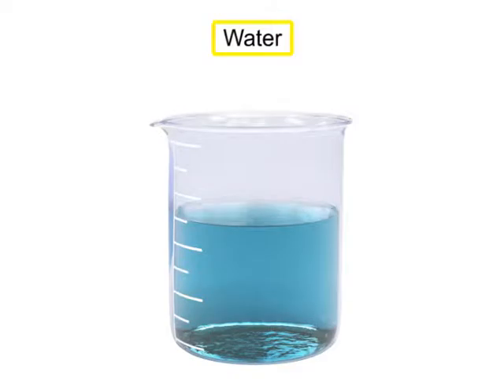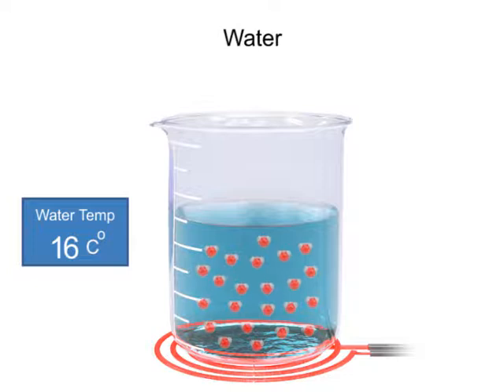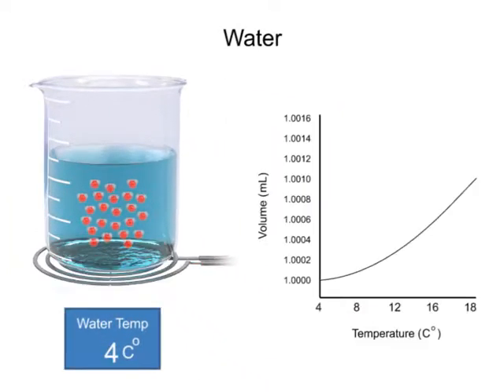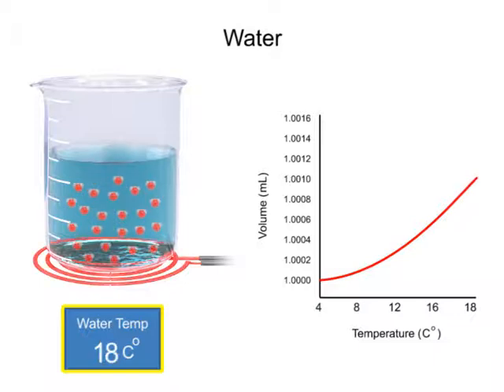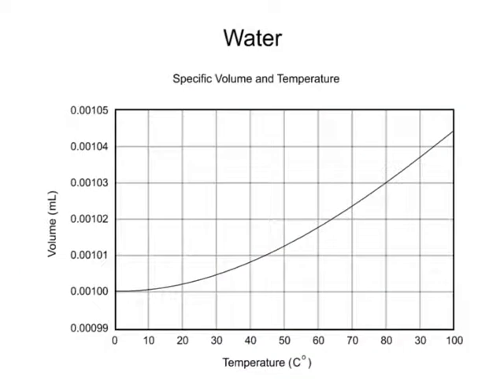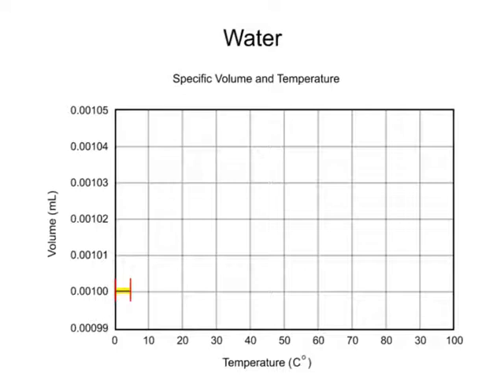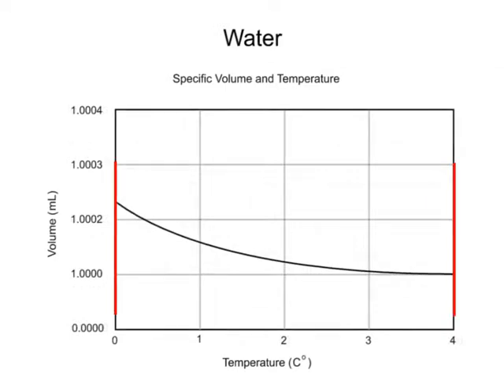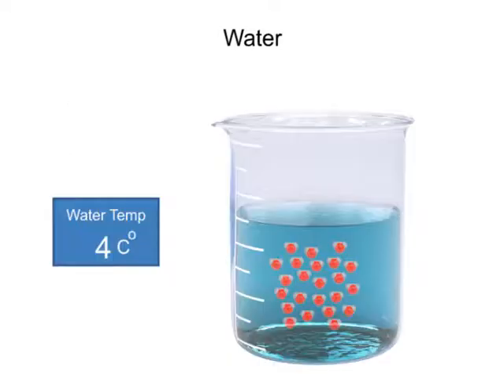Water and Temperature